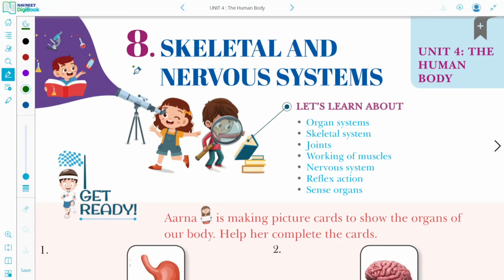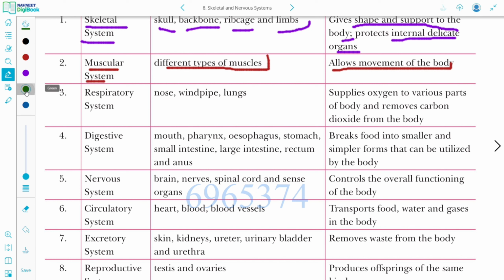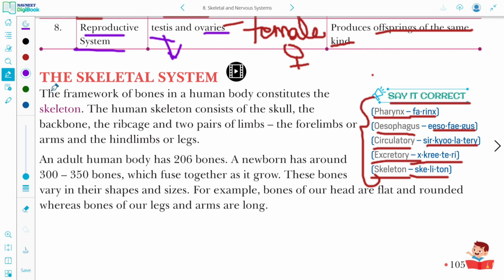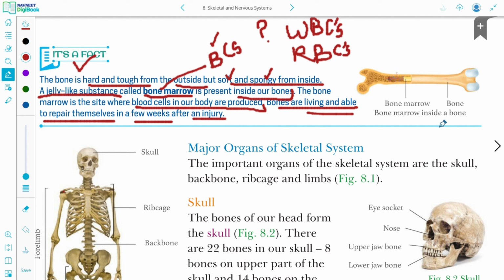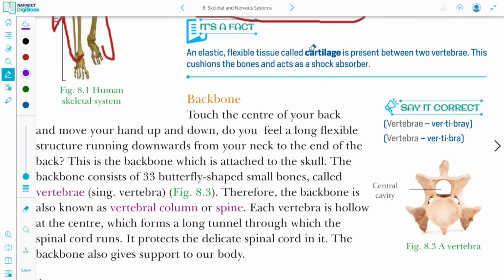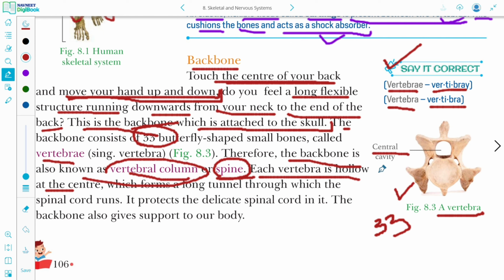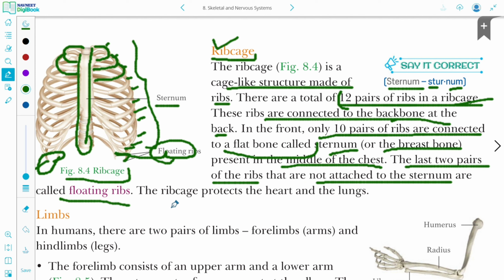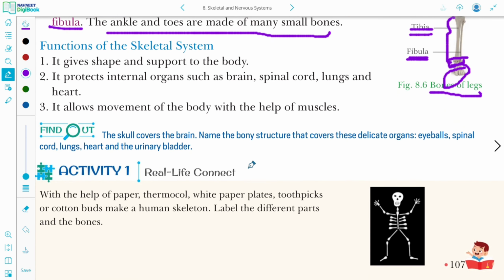SKELETAL AND NERVOUS SYSTEM || PART 1 || CHAPTER 8 || CLASS 5 || SCIWISE || CBSE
MISS PRIYANKA MALVIYA @sciencewise